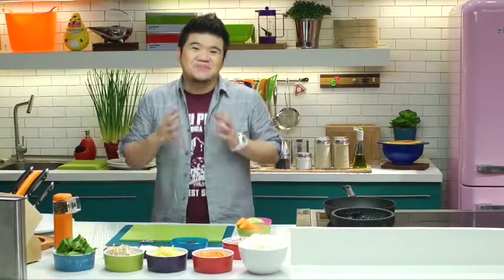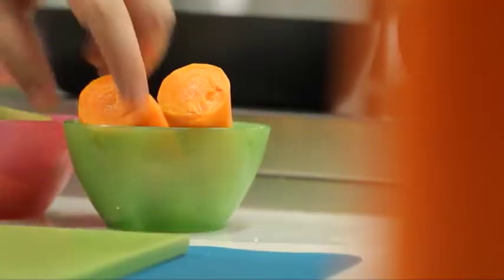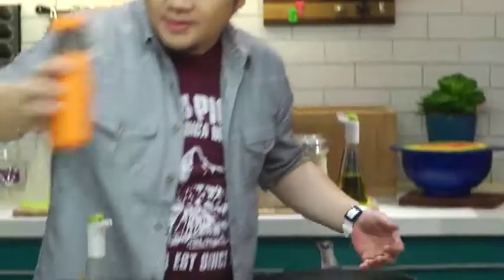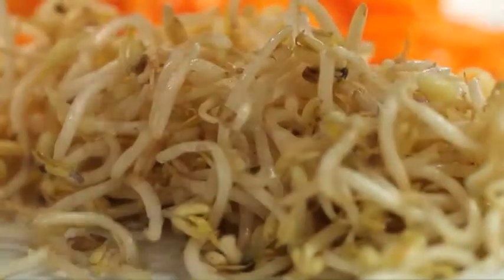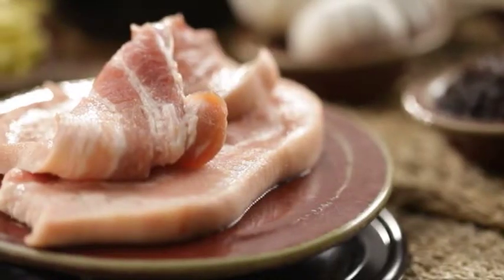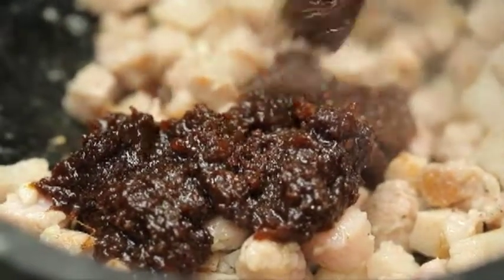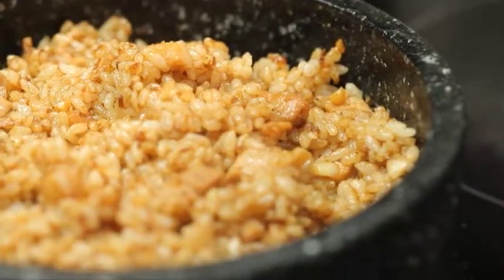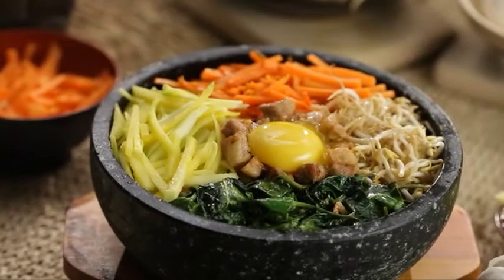Curiosity Got The Chef: Bibimap with a Pinoy Twist!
Chef Sharwin makes this Korean dish more Filipino by adding bagoong.